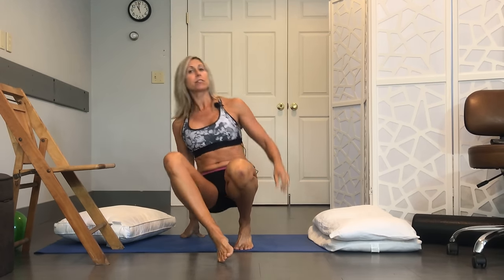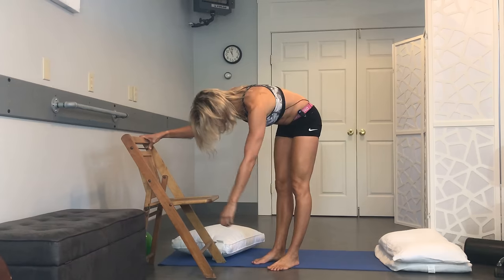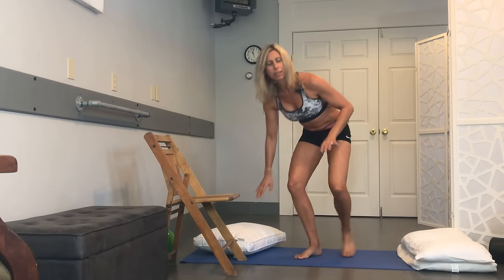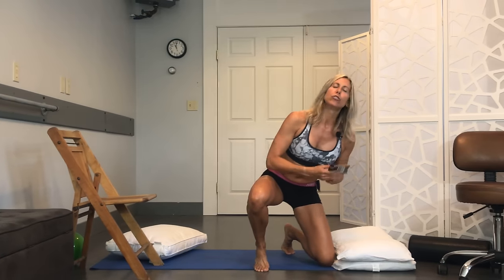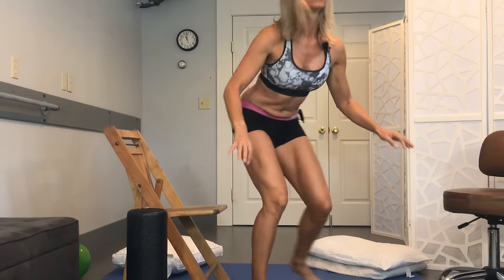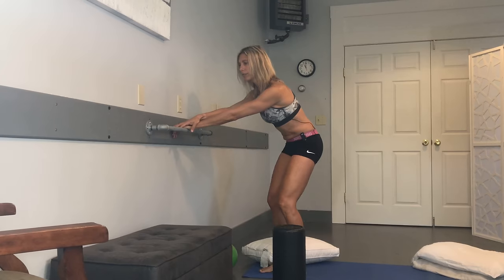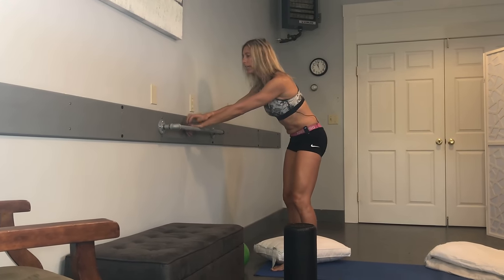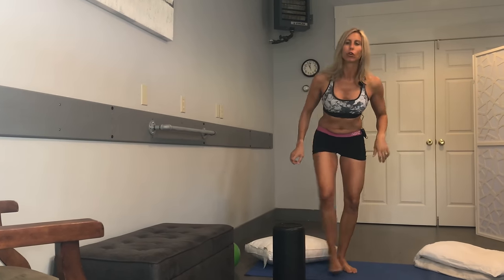How To Heal A Rotator Cuff Tear Without Surgery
A rotator cuff tear can cause a lot of pain and aggravation! BUT it doesn't mean you will have to have surgery! Try these exercises and techniques to help heal your shoulder on your own.